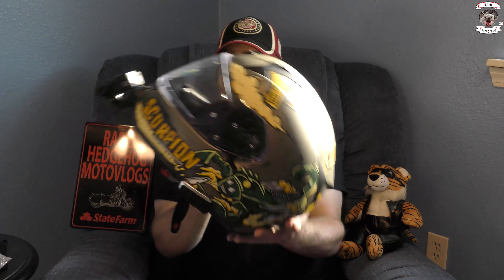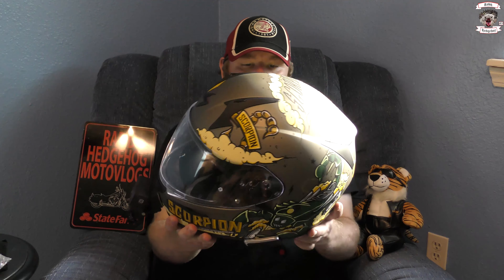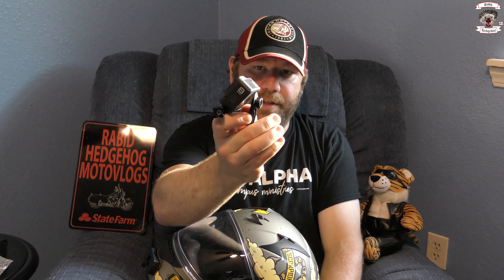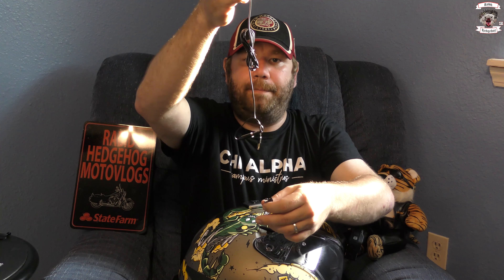Hedgehog's Motovlog Setup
**Microphone placements will vary by helmets is why I forgot to mention how these are mounted. Some are in the cheek pad to the side of the rider, some are in front. This depends on the helmet itself. These are mounted to the front and attached to the Cardo mics inside the helmets in front of the rider's mouth.**

Here's the Equipment
Mounts

Field Recorders

Rabid Hedgehog Motovlogs
Arcadia, OK 73007
More ways to support!